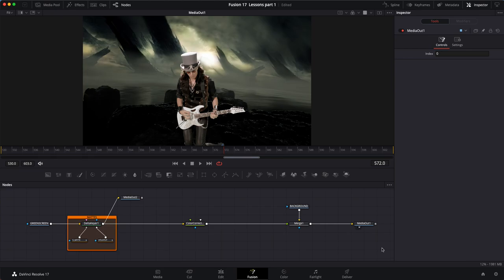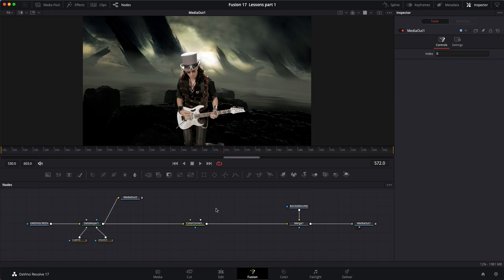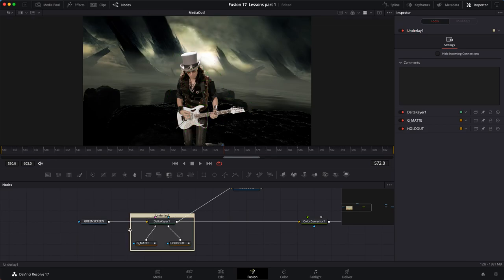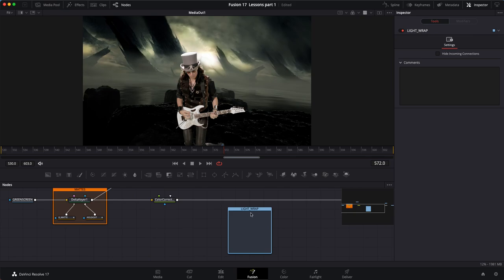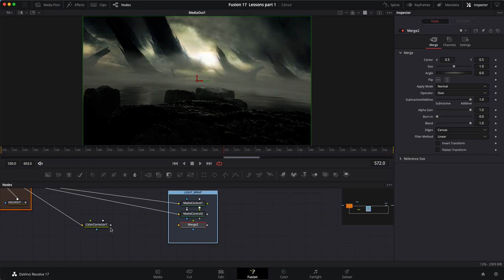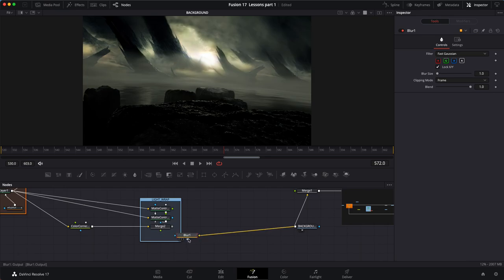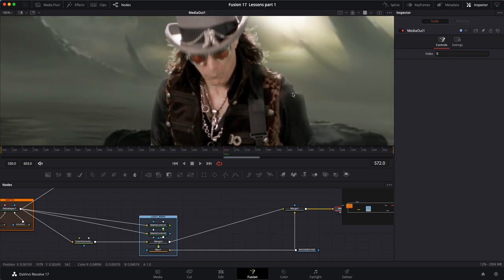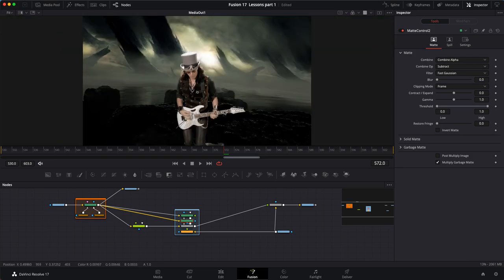DaVinci Resolve 17 FUSION - LIGHT WRAP EFFECT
In this tutorial we will learn how to create the popular light wrap effect around around character.